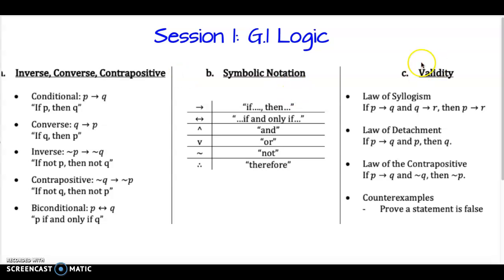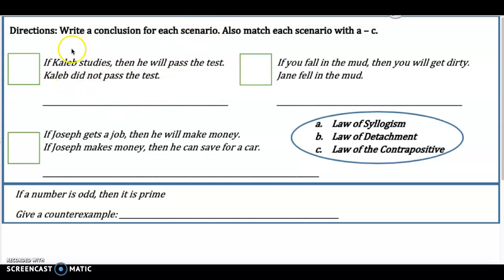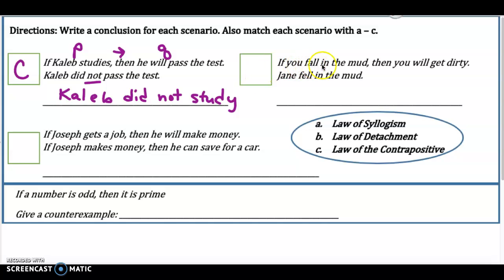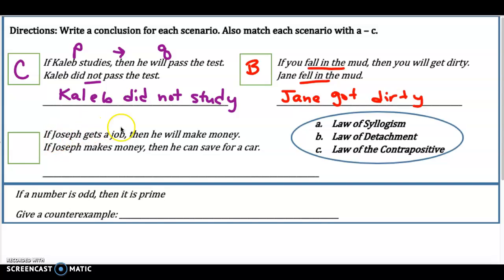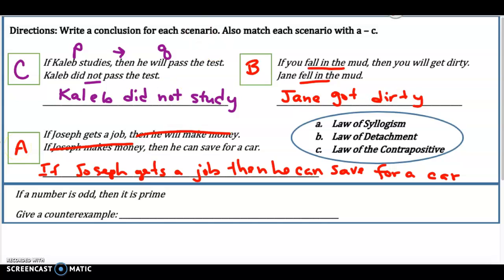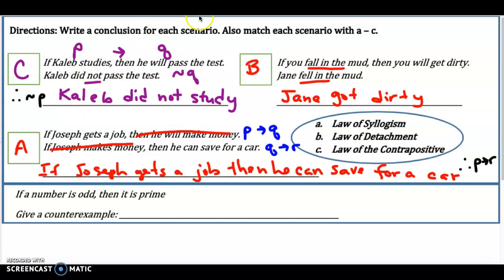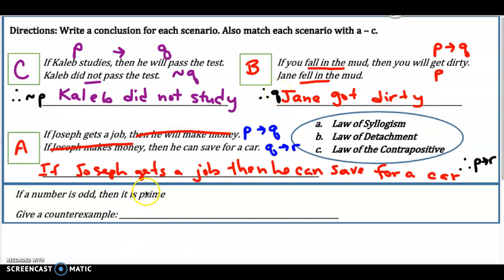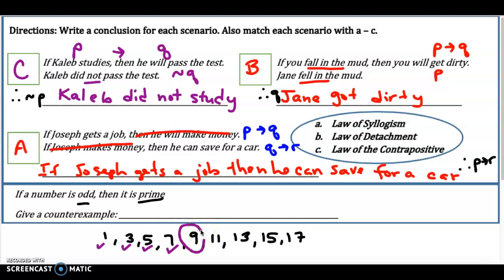G.1 Logic Recap Part 2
Deductive Reasoning Examples